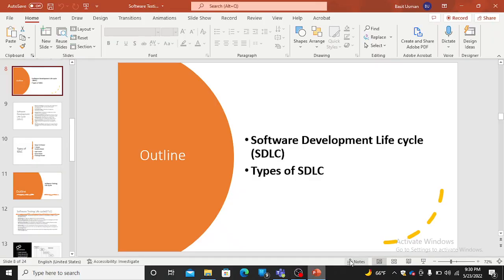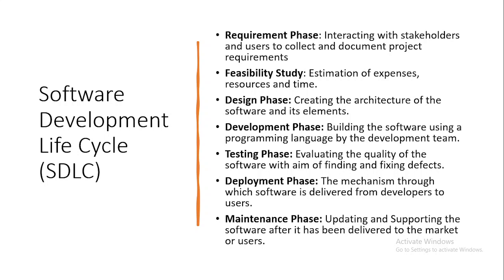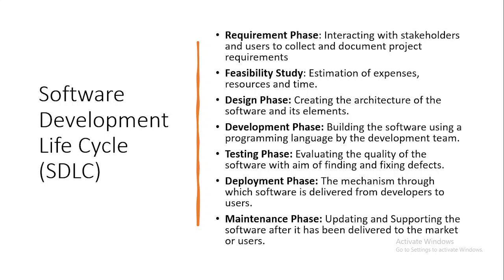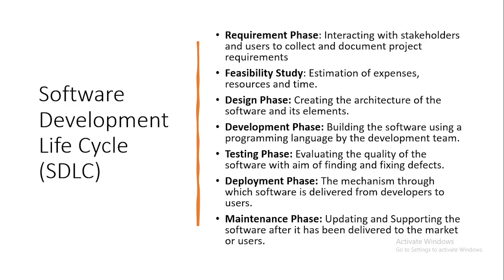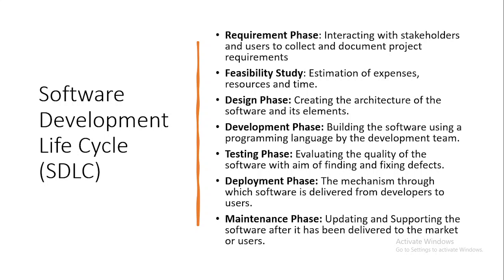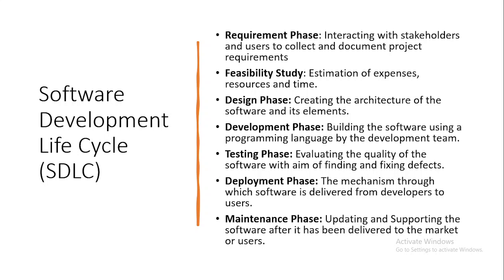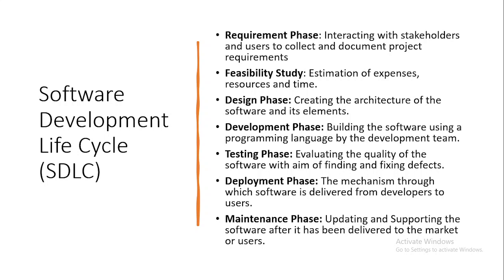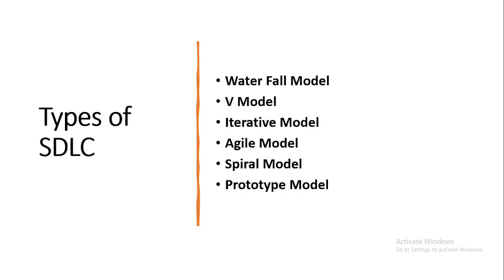03 Software Development Lifecycle (SDLC) | Types of SDLC| Software Testing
In this video you will learn about software development lifecycle (SDLC) and its types.